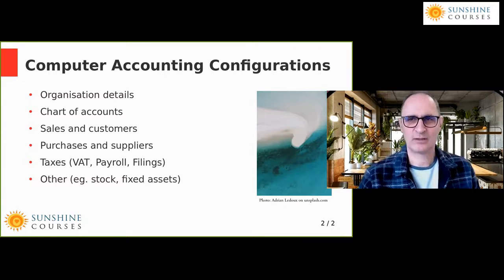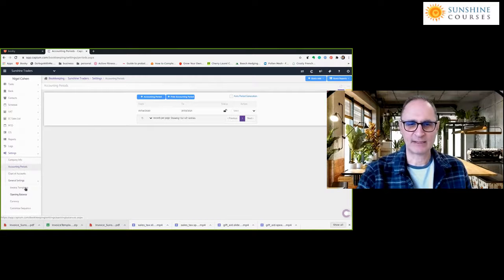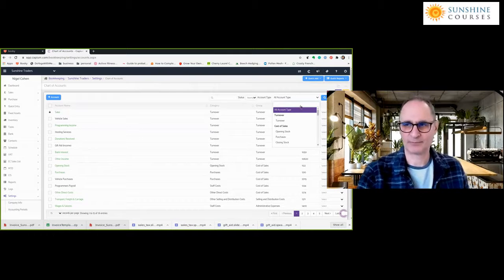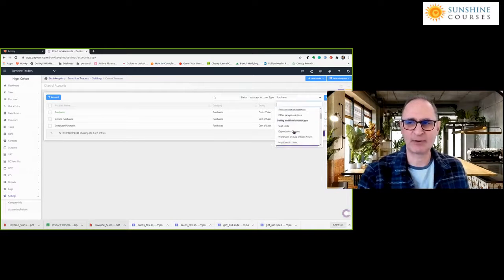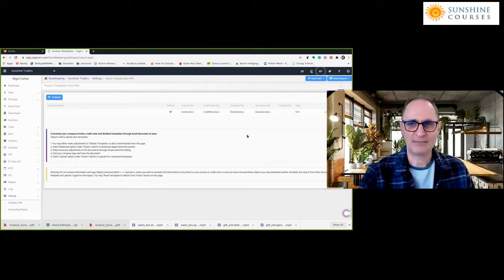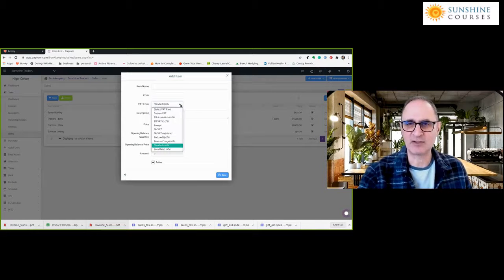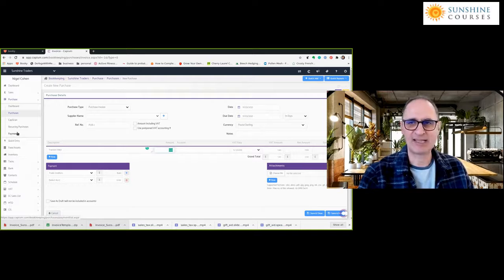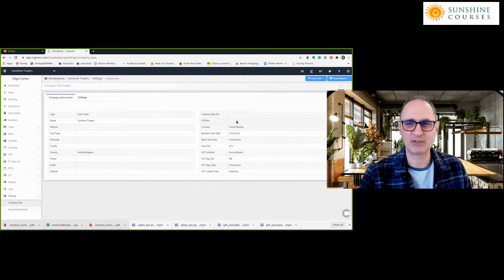Bookkeeping Course: Module - Computer Configuration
This module extends the free 8-week bookkeeping course for anyone who wants to learn what they need to know to start a new career in bookkeeping/accounting. This is one of a number of additional modules covering specialist areas where needed.